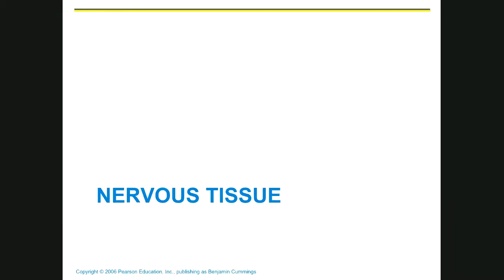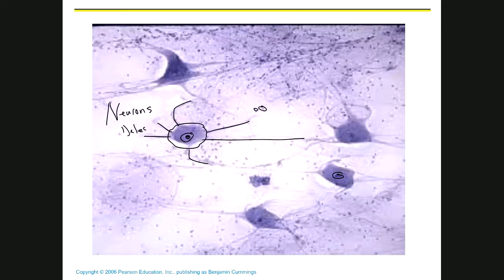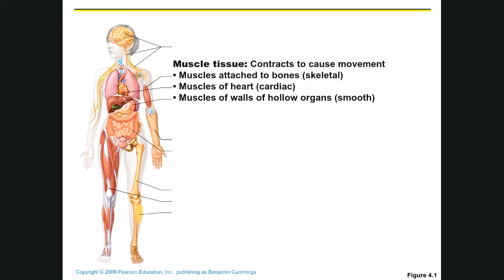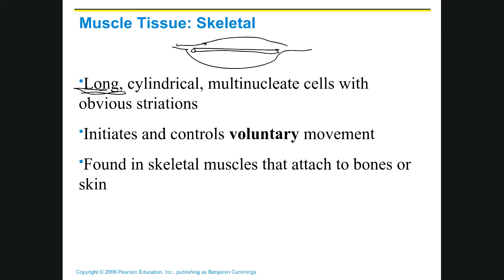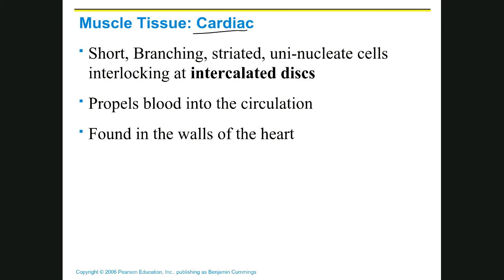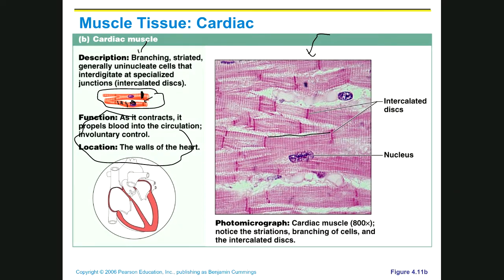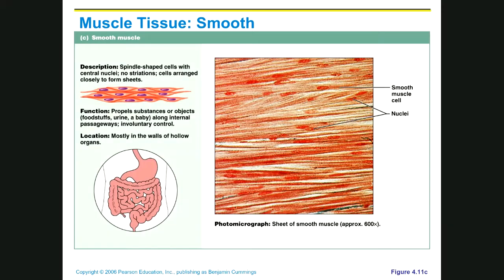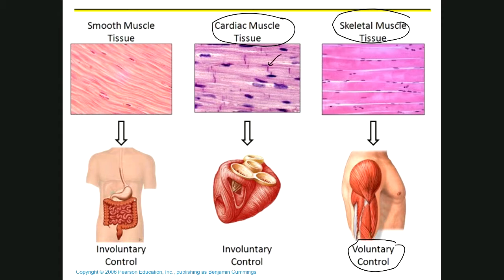SEXTON BIOL 2401 HISTOLOGY PART 2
This video covers the histology of nervous and muscle tissues.